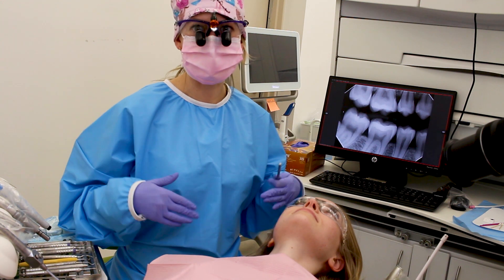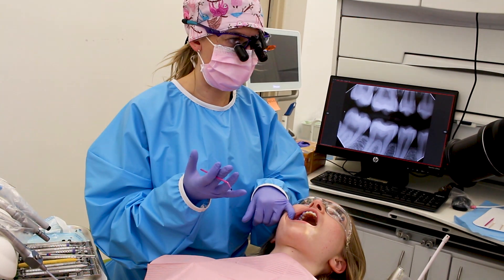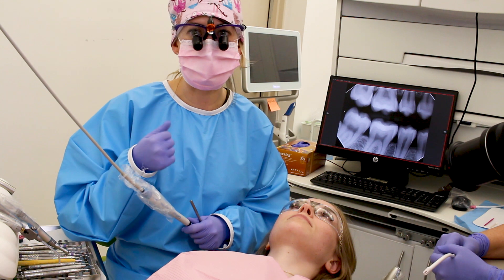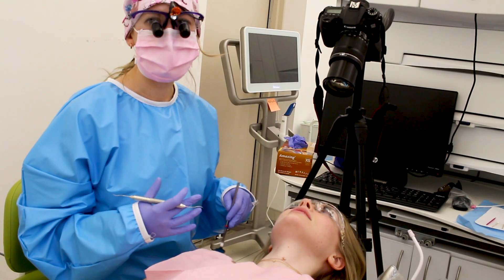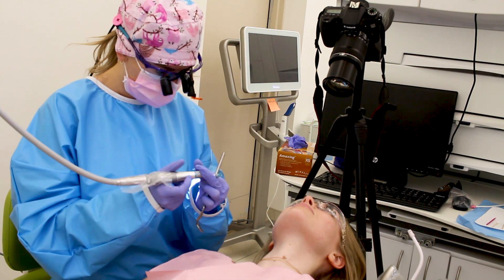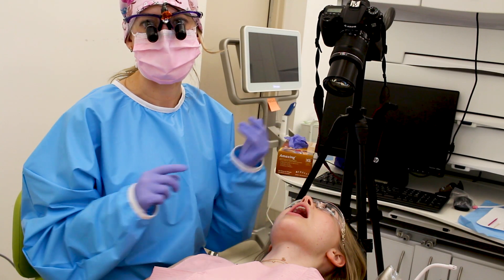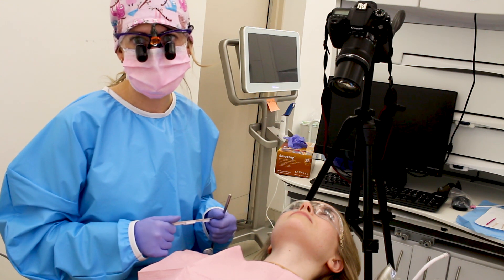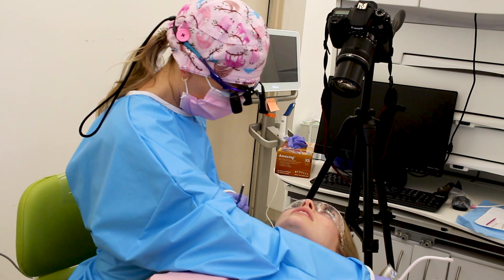How Teeth are CLEANED at the Dentist...[Full Dental Cleaning]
Is it time for a visit to the dentist and you wonder how teeth 🦷 are cleaned? This video shows a close-up view of a routine full dental cleaning by a Dentist, me Dentist Jess. Watch how I use  and explain the ultrasonic scaler, hand scaling, coronal polish, and fluoride varnish.   🔊 For those that love sounds and ASMR, this video is FULL of all the sounds found during a dental cleaning.

Are you afraid of the dentist and want to see what we do for a dental cleaning? Has it been a long time since you’ve gone and you’re nervous because you can't remember what we will do to you …  if so then this video is for you. In less than 15 minutes you can walk through what we do for a typical full routine dental cleaning.

I recently launched this YouTube Channel because I am passionate about teaching you about Oral Health. I would love you to hear my ❤️ for this channel, check out my intro video

My desire to teach people about Oral Health. I want to upload content that helps you learn to have a healthy mouth!  It would mean so much to have you part of this online community learning together about Oral Health!

🤍COMMENT🤍 I would love to hear from you below. My desire is to build an online community of people passionate about Oral Health. Let me know you watched my video! Click the 👍 and type a comment. I will be sure to respond. Thank you! ❤️

We have made every effort to ensure that all information we provide has been tested for accuracy, however, we make no guarantees regarding the results that you will see from using this information. We disclaim liability for incidental or consequential damages and assume no responsibility or liability for any loss or damage suffered by any person as a result of use of the information provided to you from us.